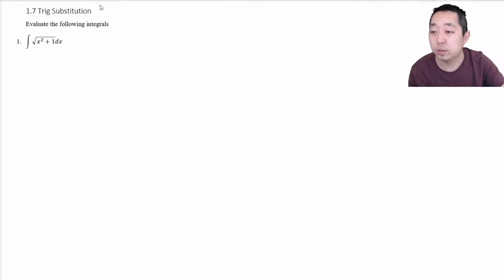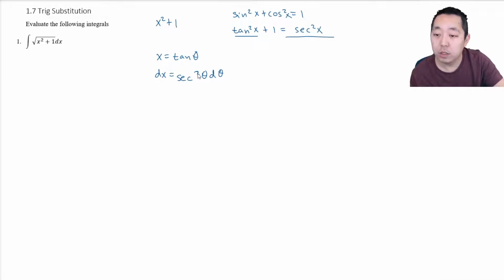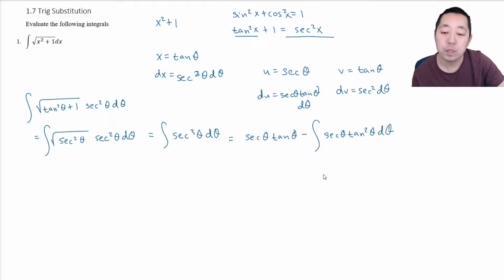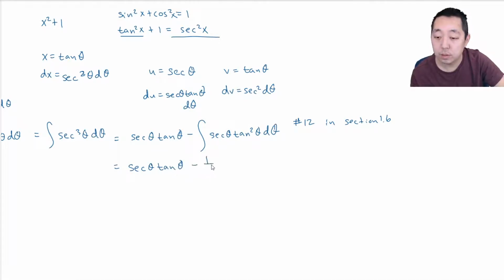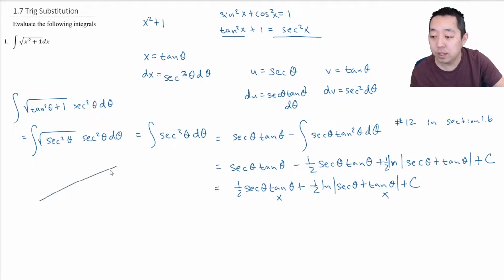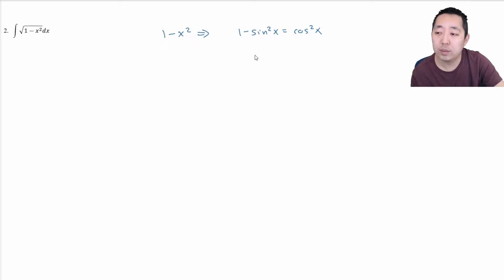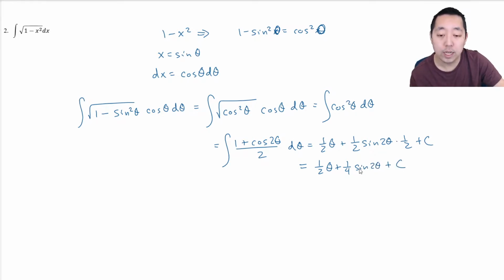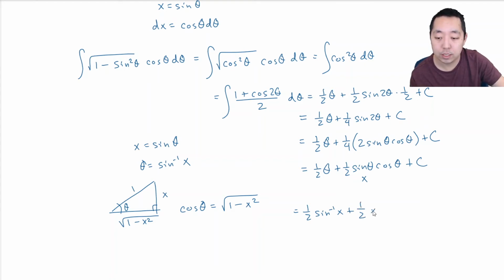Calculus 2: Trig Substitution Examples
Here I walk through the examples of solving integrals using trig substitution. This is only a preview, and I go through over 650 Calculus examples and solutions on my website.